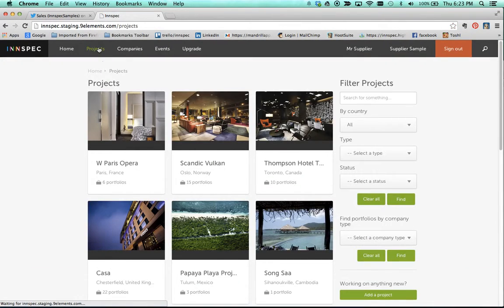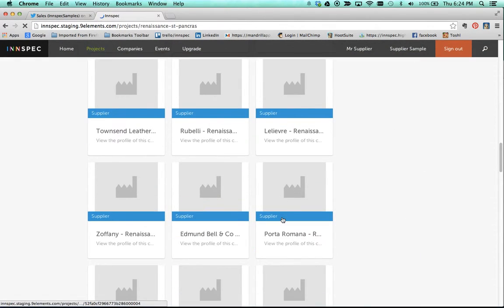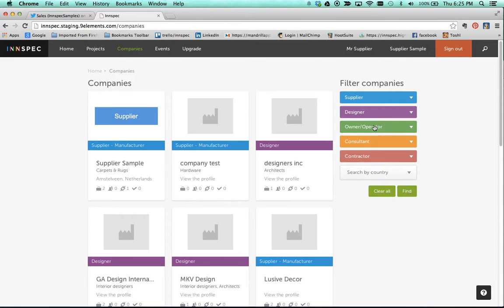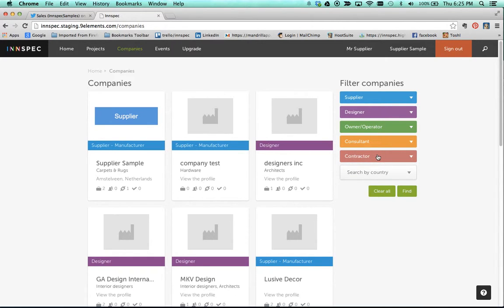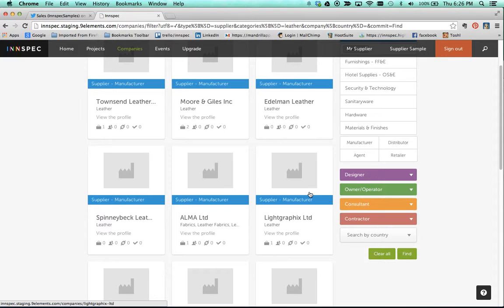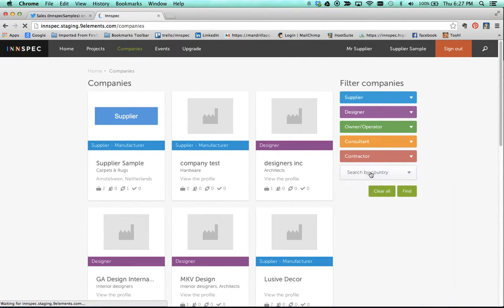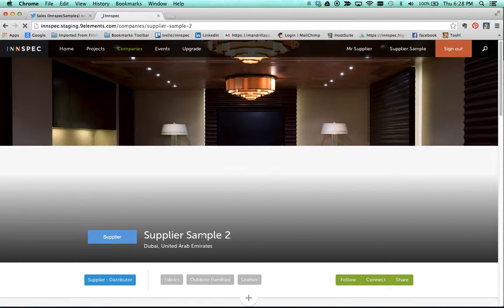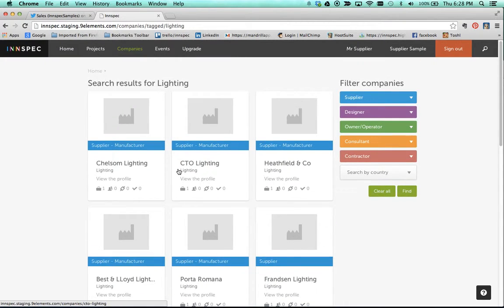6. Search and filter companies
Looking for leather for a project in Brazil? Need a designer based in Germany? Who produces Axminster carpet? Find out how to use Innspec search & filter tools